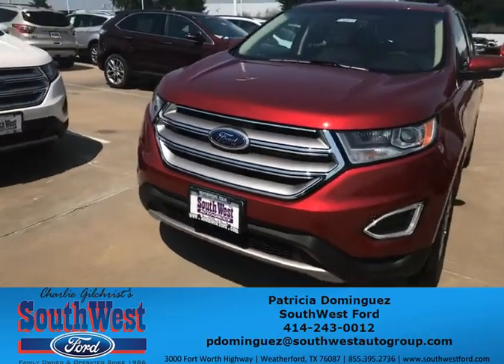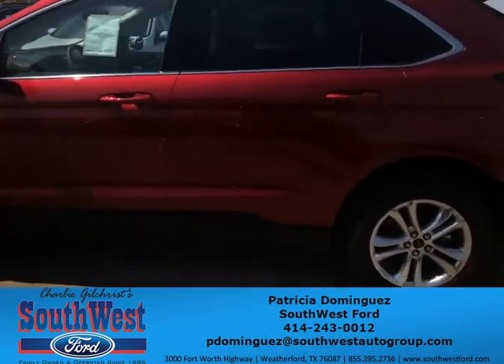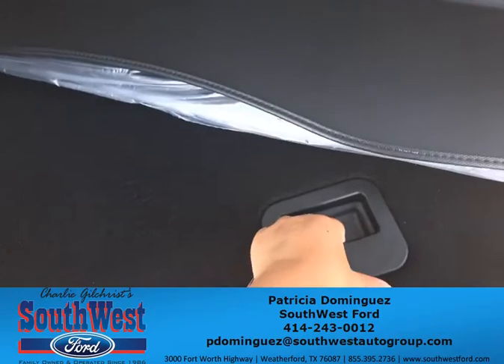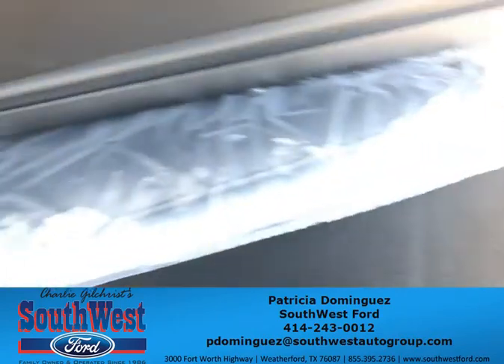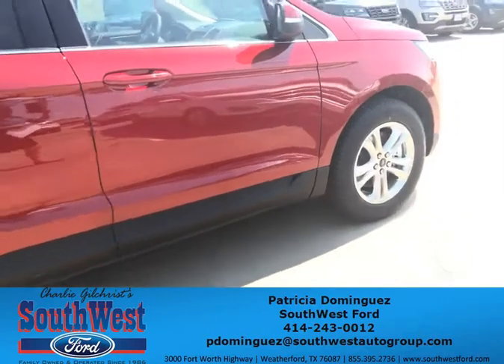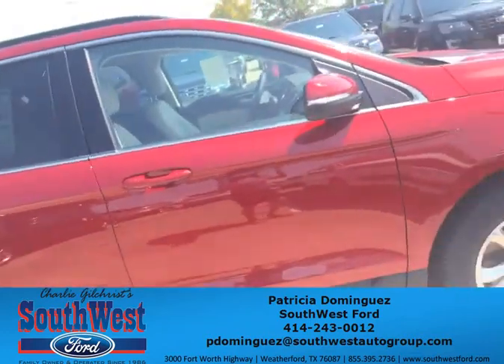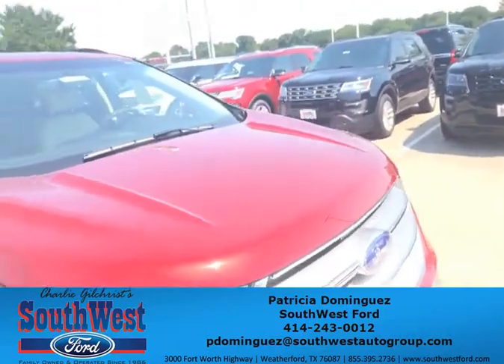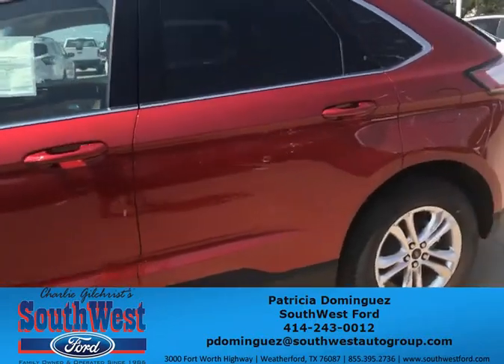Your New Edge!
'17 Ford Edge AWD